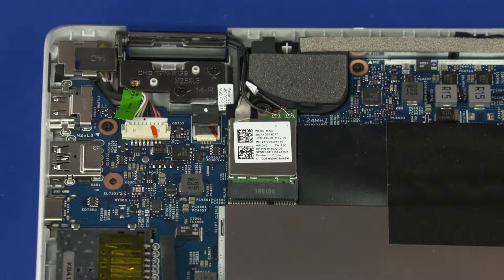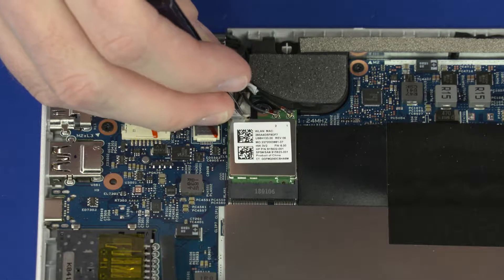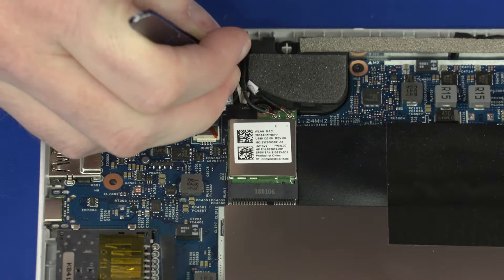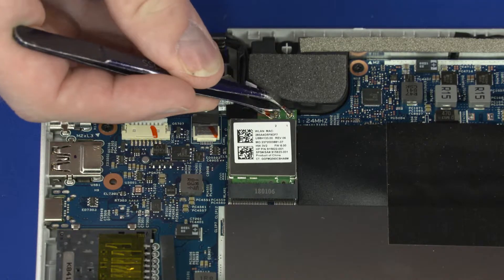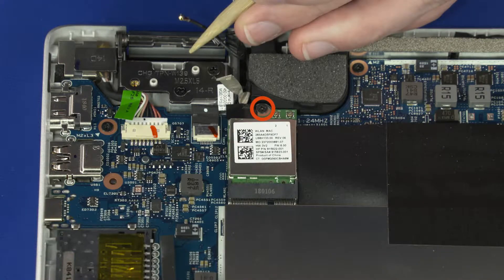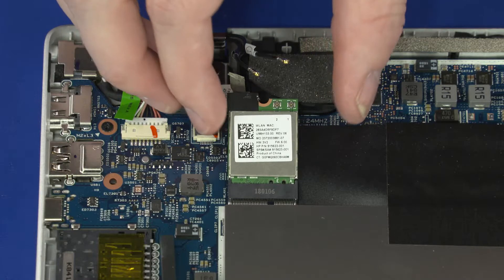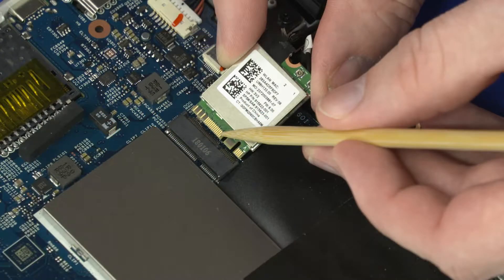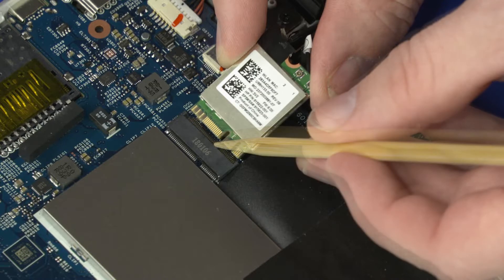Replace the WLAN Module | HP Pavilion x360 14-dh000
Learn how to replace the WLAN module for HP Pavilion x360 14-dh000.